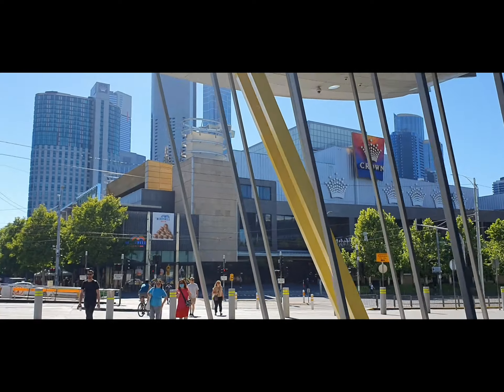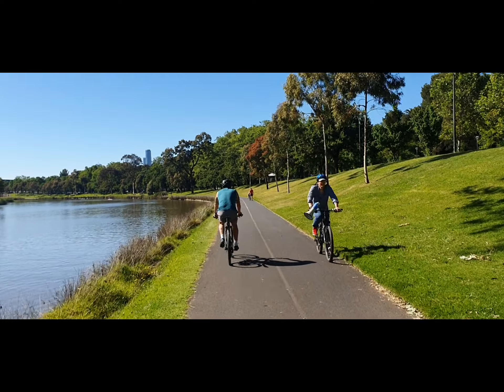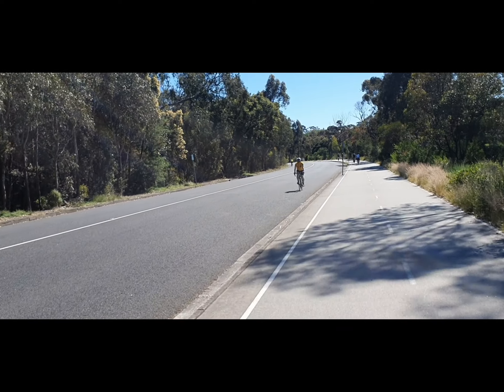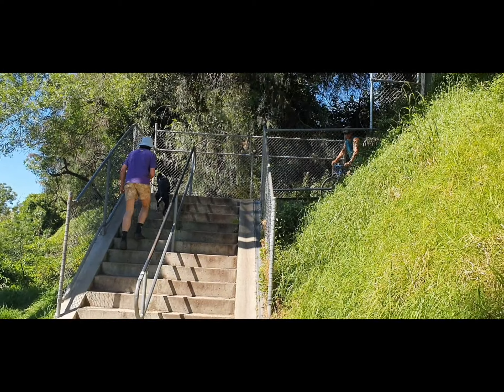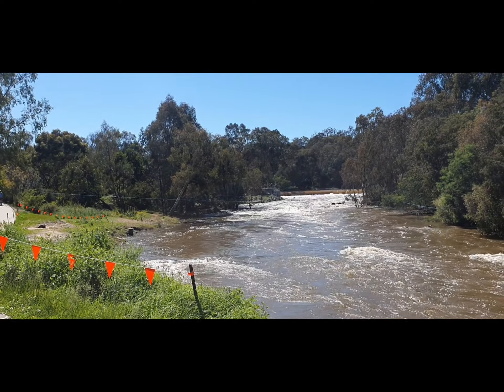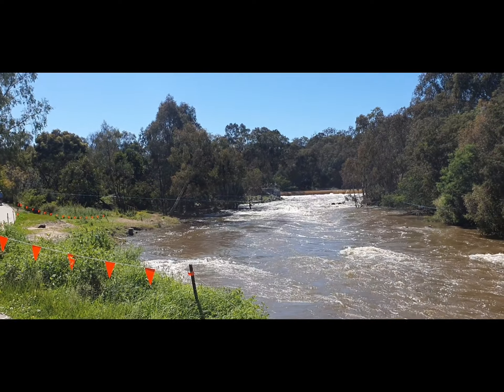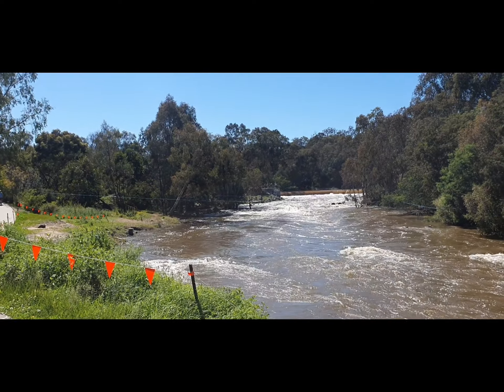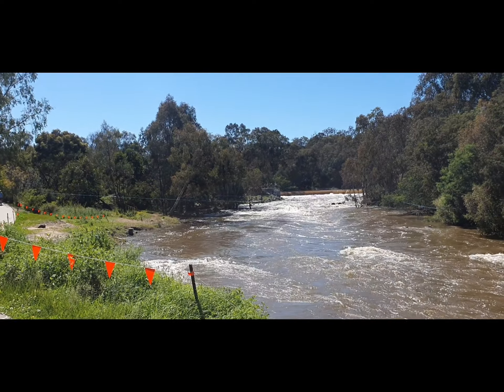Bike Ride..Docklands, Yarra Trail, Hawthorn, Kew, Fitzroy North, City, Docklands.